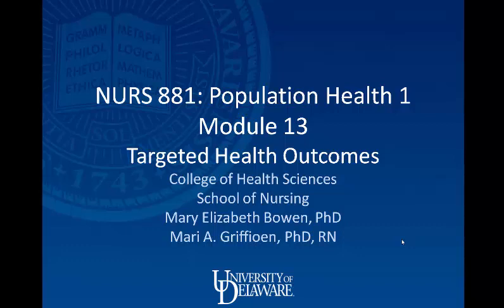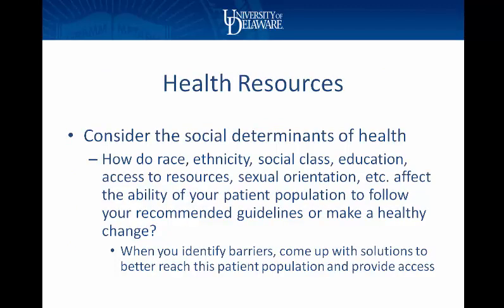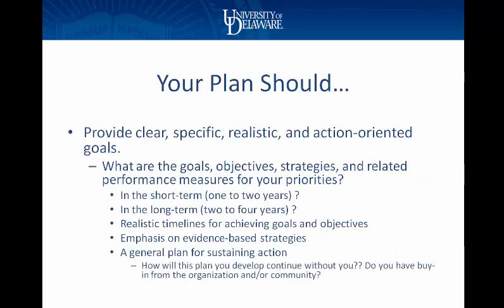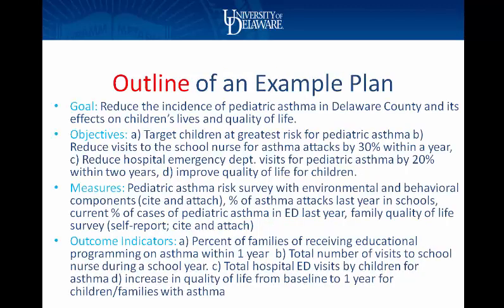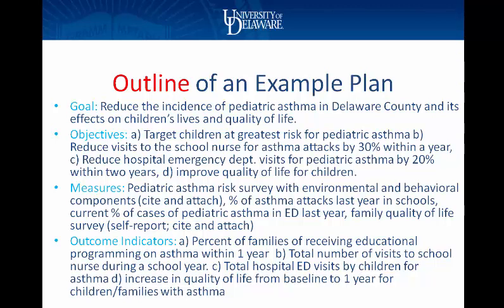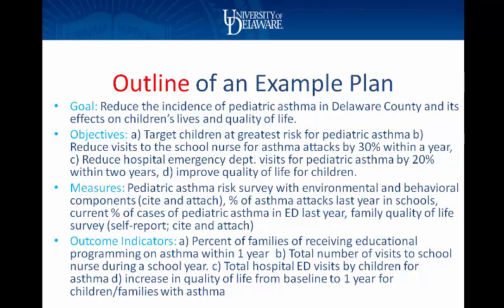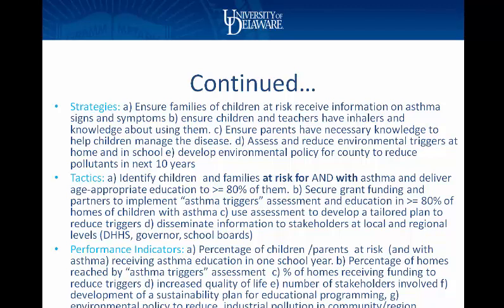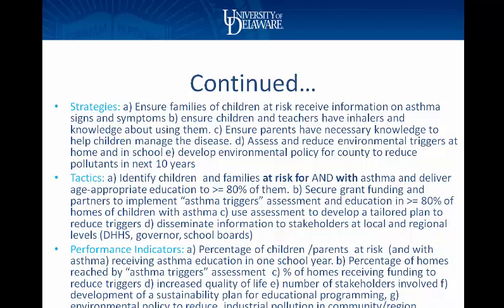77Module 13 Targeting Health Outcomes